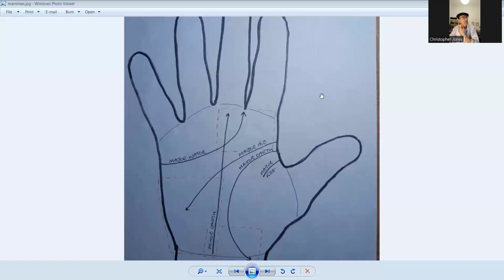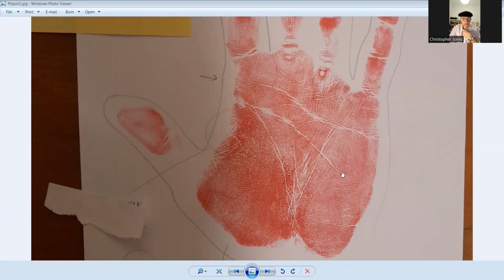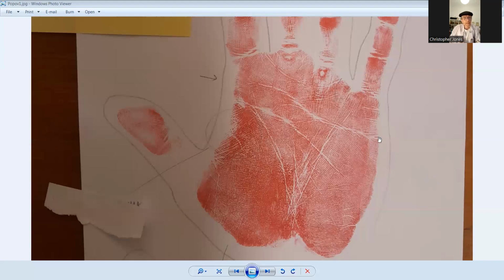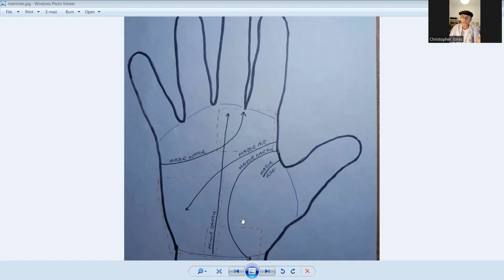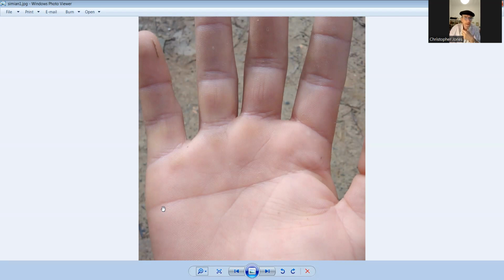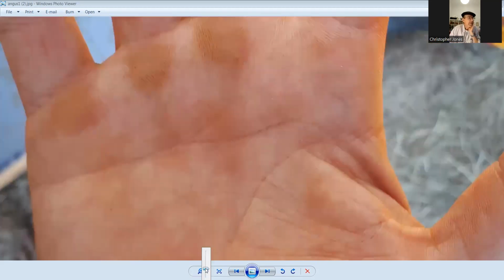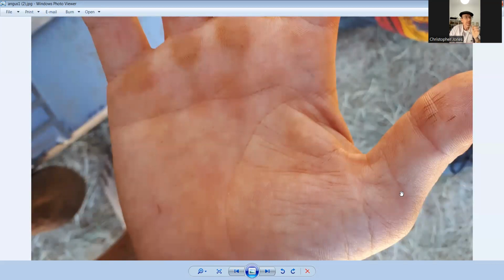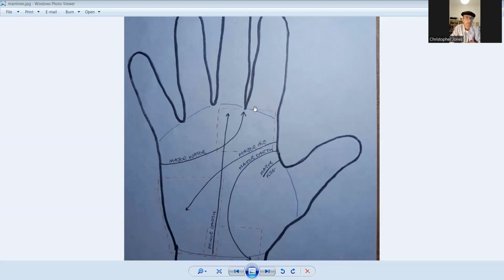Introduction to Handreading (7): The Main Lines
The confusion around lines starts with the erroneous belief that they are formed by the folding actions of the hands.  However, the lines form in the hands of the foetus around the 8-12th weeks of gestation - before the muscles of the hands are formed and about ten weeks before any spontaneous movements of the hands has been recorded!

A second big confusion with the lines centers around how to look at them. To understand the significance and meaning of the lines it is important to not look for 'signs' and 'symbols' or letters or numbers.  Rather, it is important to identify the location of the main lines of the hands and the variations that these lines exhibit.  They are not randomly located!

Moreover, medical dermatoglyphicists have already established that there is a genetic and psychological significance to certain line formations, notably the so-called 'Simian Line' due to its prevalence in the hands of those born with Down's Syndrome.

The work of Charlotte Wolff in her 1951 book 'The Hand in Psychological Diagnosis' also provided an empiric basis for apprehending the Air Line as an indicator of mental and intellectual ability.

So, to start with, look carefully at your own hands and identify the location and direction of the three Main Lines - the Earth Line, the Air Line and the Water Line.